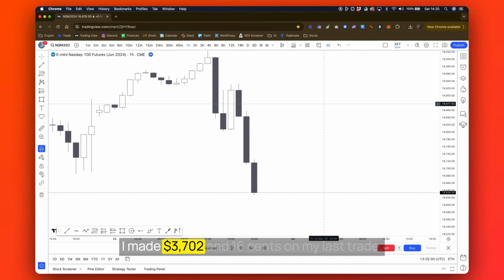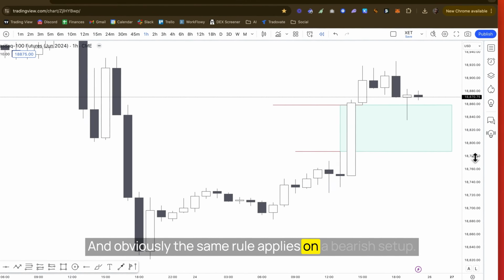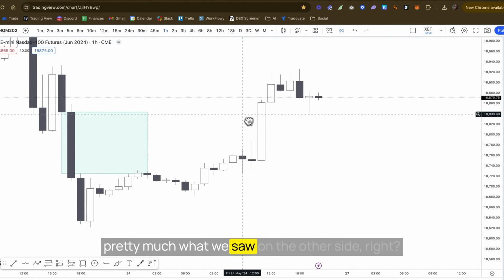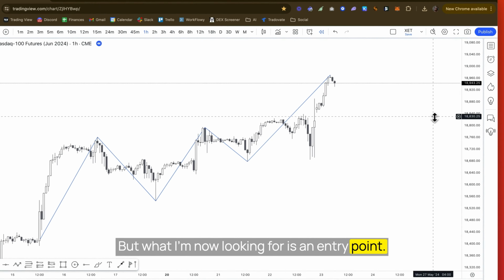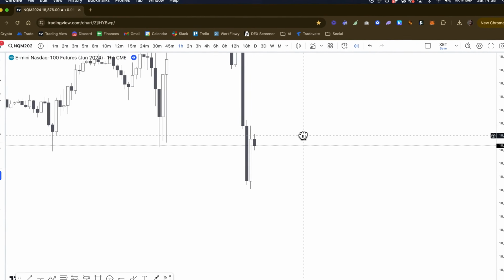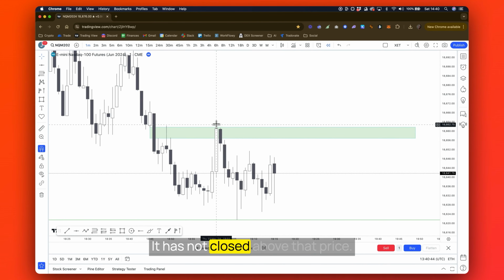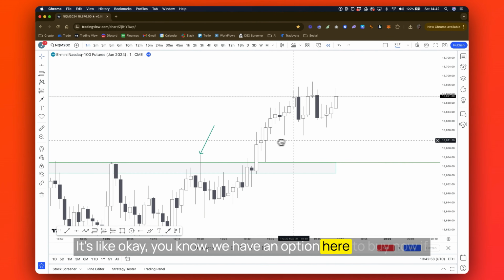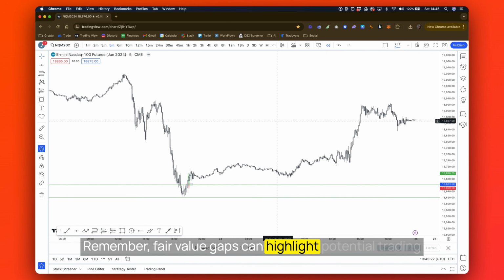This Is The Only Fair Value Gap Video You Need.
Learn how I made $3072.16 using this Easy ICT Strategy in this step-by-step tutorial.

Discover the exact method that helped me achieve this profit and start implementing it in your own trading today.